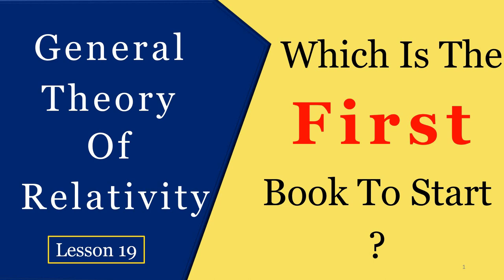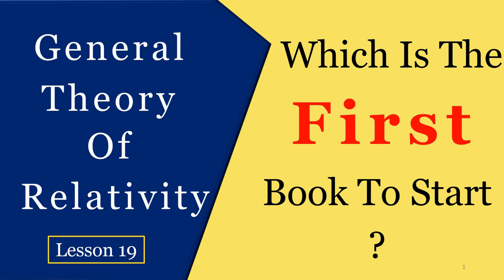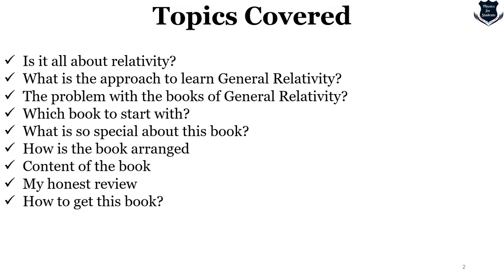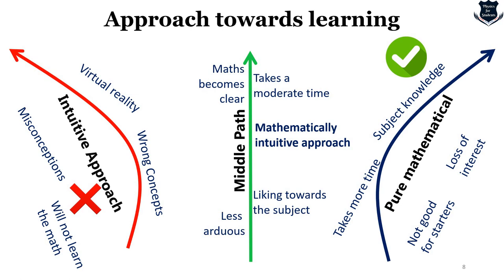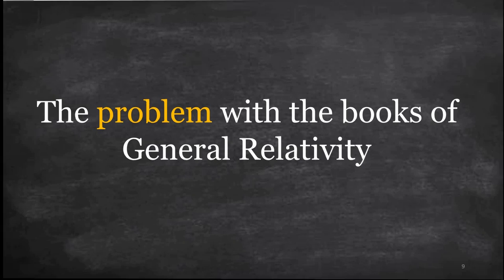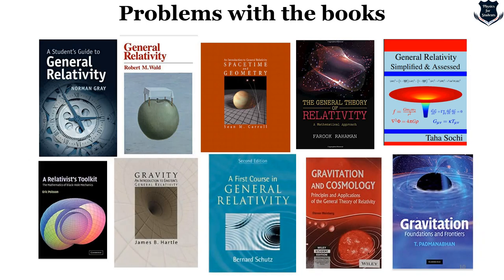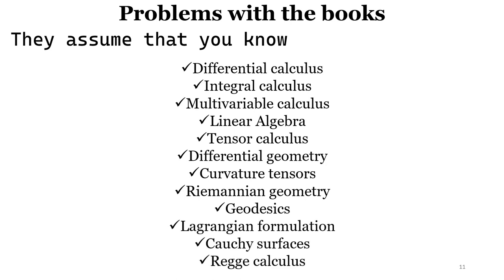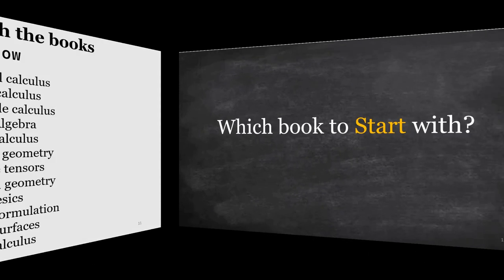General relativity for beginners | How to learn General Relativity | General theory of relativity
How to learn General Relativity? For beginners who are learning General theory of relativity this is a very common question. Which book to select? Which is the best book? How to learn? In this video, I have discussed in details about the simplest and easiest book to start learning Genera Relativity. I have given a complete review along with the reason for selecting this book. This book does not assume any difficult or advanced mathematics to know, rather, knowing the basic algebra, trignometry and fundamental mathematics, you will be able to get to learn General Relativity. I have also provided the details of getting this book.

00:00 - 01:03 - Introduction
01:04 - 01:56 - Topics
01:57 - 06:19 - Is is all about relativity?
06:20 - 08:33 - Approach to learn General Relativity
08:34 - 10:05 - The problem with the books of Relativity
10:06 - 11:21 - Which book to start with?
11:22 - 13:55  - What is so special about this book?
13:56 - 14:44 - How is the book arranged?
14:45 - 17:45 - Content of the book
17:46 - 20:16 - Review of the book
20:17 - 21:31 - How to get this book